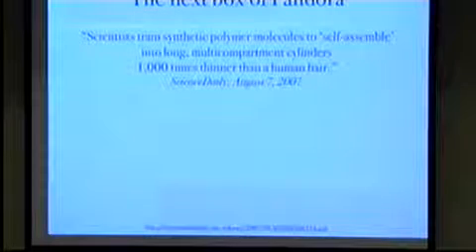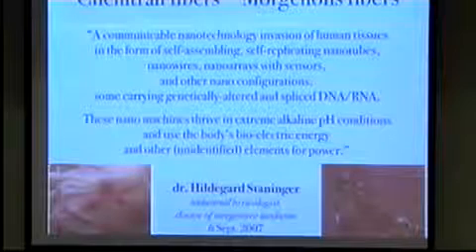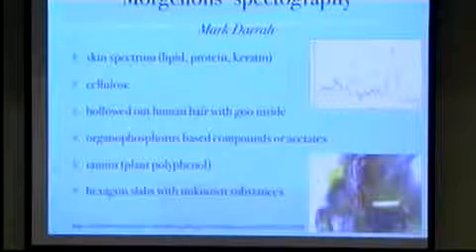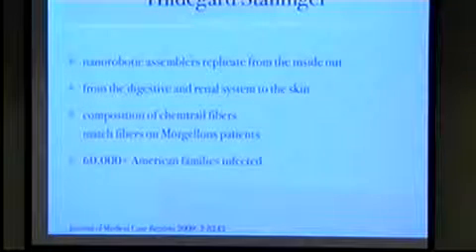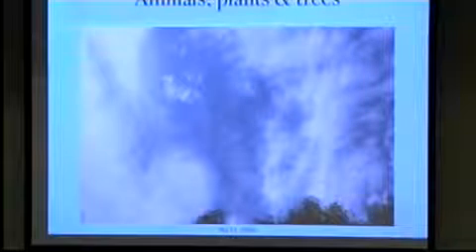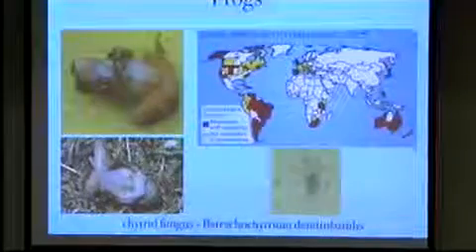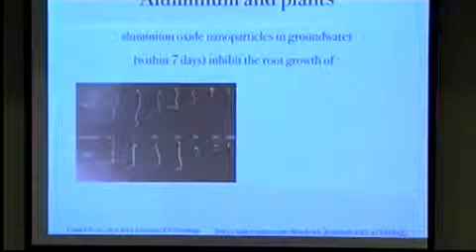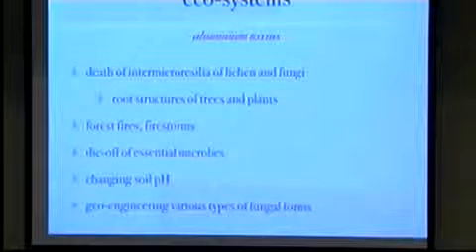Chemtrails . first int. Symposium Belgium 19 of 21.mp4